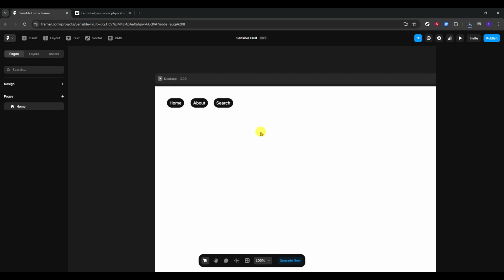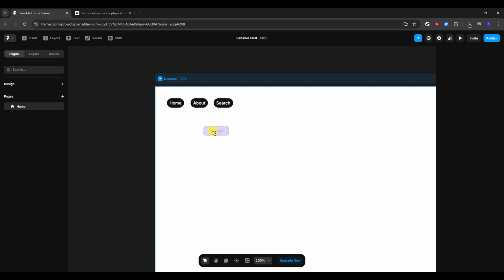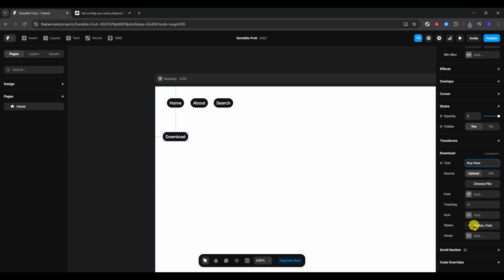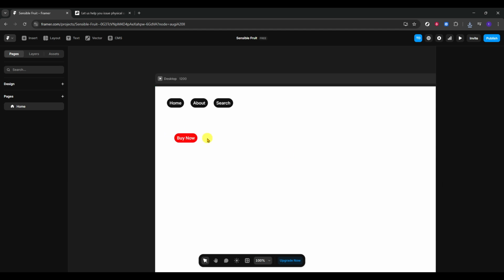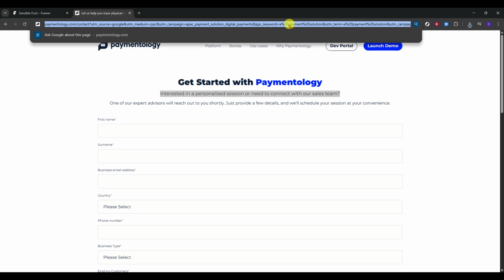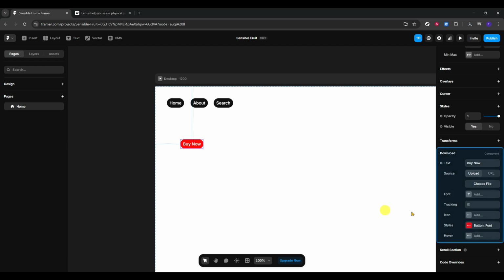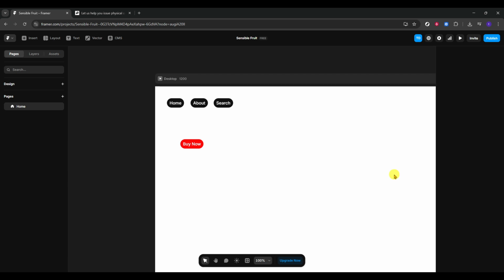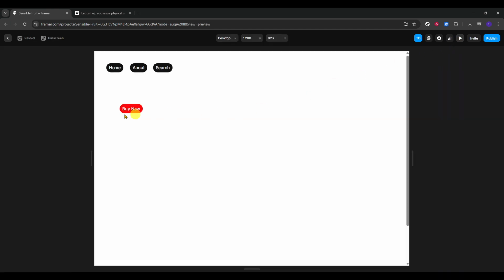How To Add Payment Method In Framer (2026) (Best Method)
In this tutorial, you will learn how to add a payment method in Framer step by step. This beginner-friendly guide shows you how to set up payments so you can start accepting money on your Framer website.

We will walk through Framer payment setup, how to connect Stripe or other payment options, and how to enable billing on your Framer project. You’ll also learn how Framer monetization works for websites and online products.

By the end of this video, you will know exactly how to add and configure a payment method in Framer so your website is ready to accept payments smoothly.